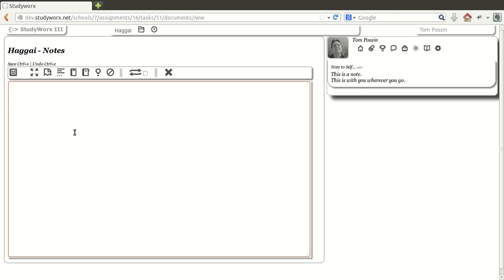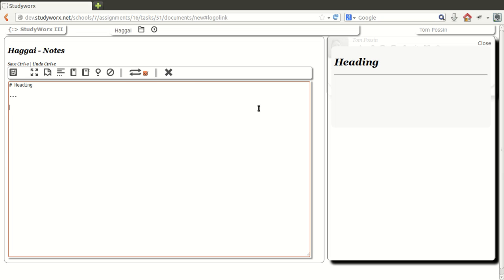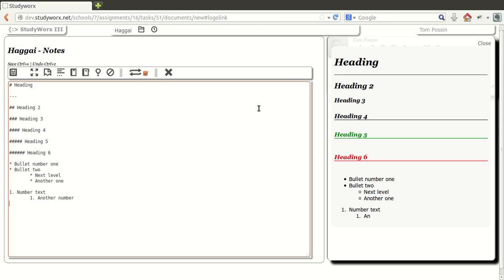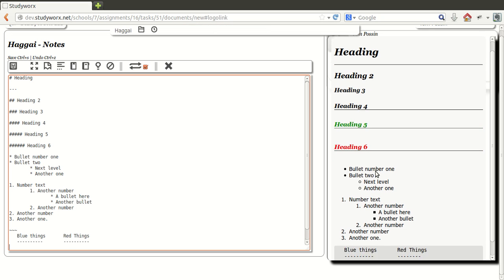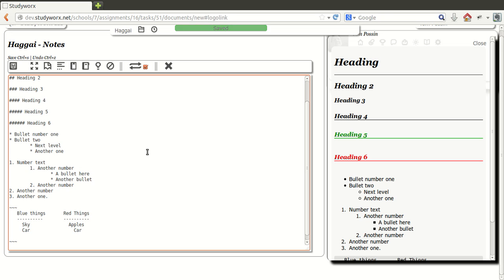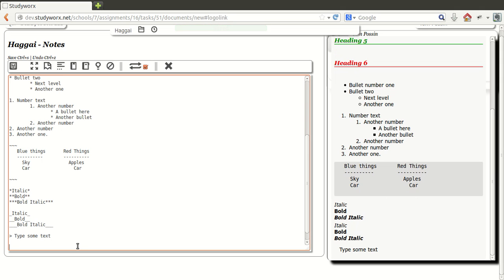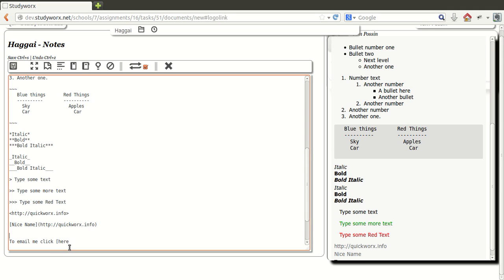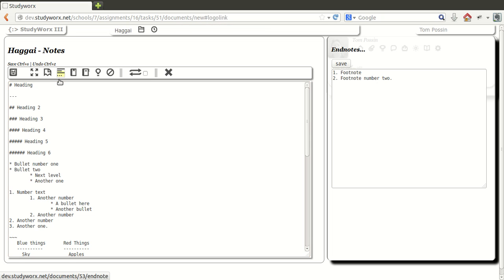Using Markdown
How to use MarkDown to format your work in Studyworx 3